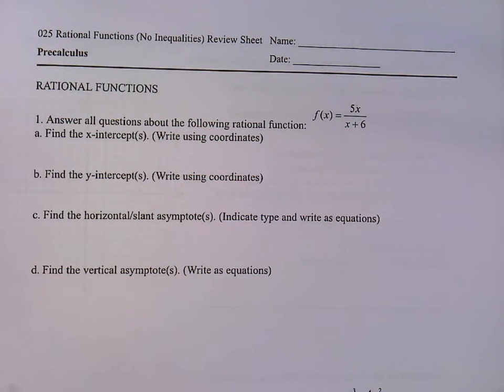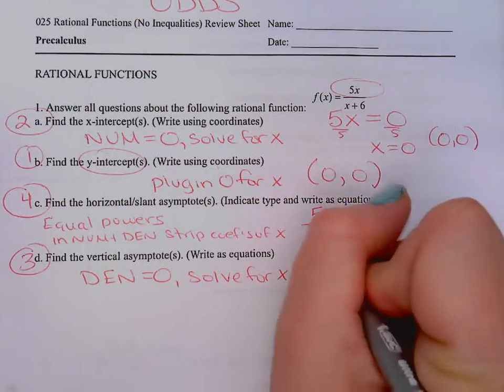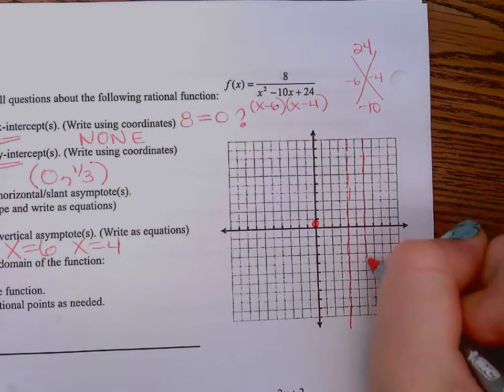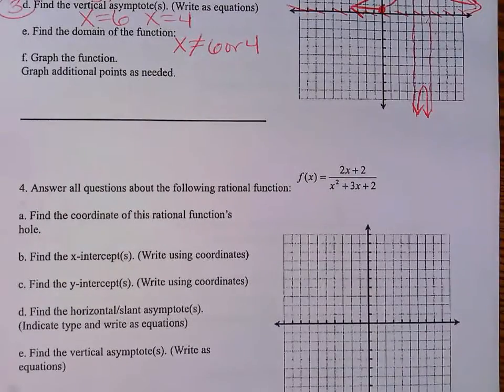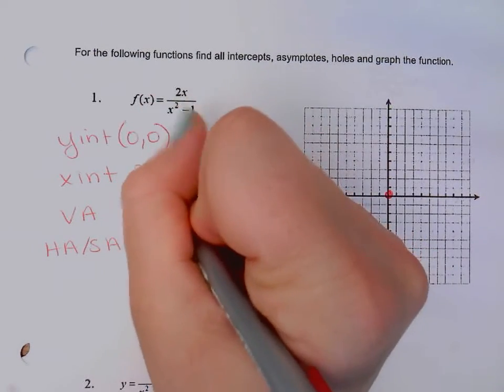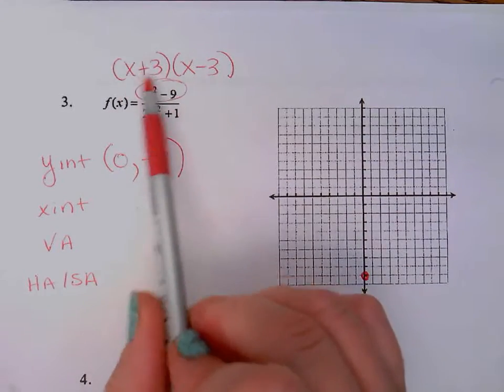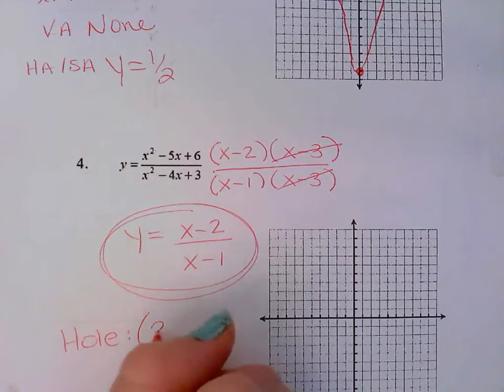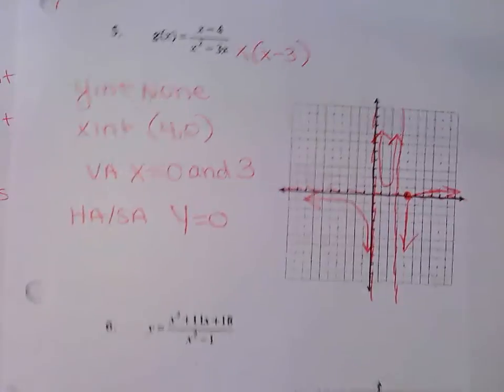025 Inequalities ODD and help on a few others MOV 01006